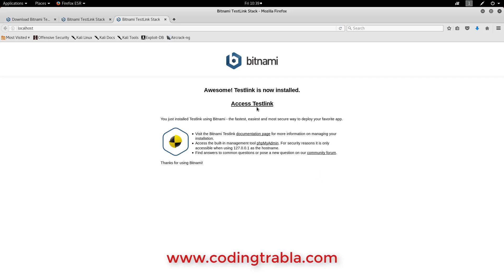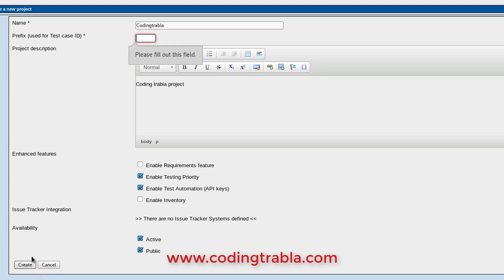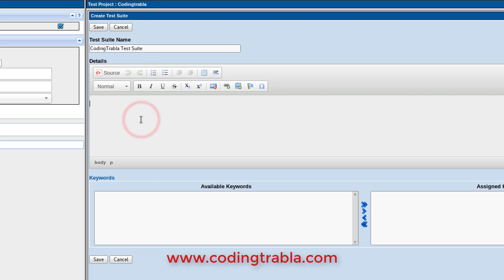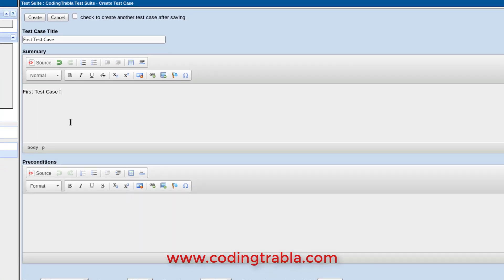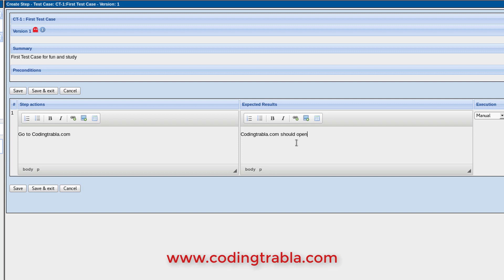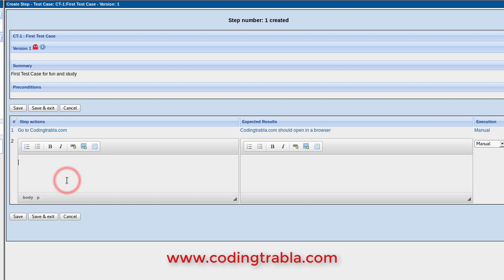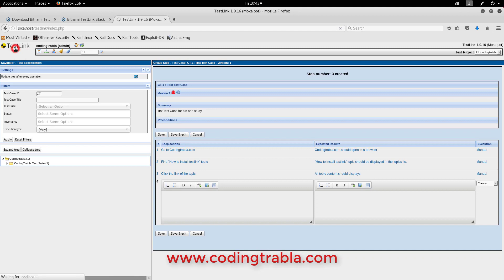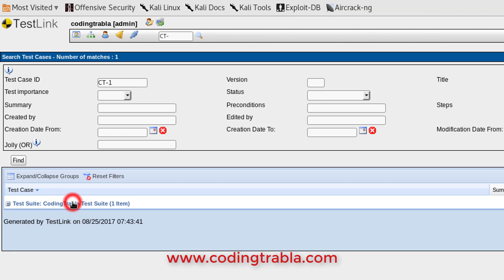Creating Test Cases in TestLink 1.9.16 (Moka pot) on Windows 10 byNP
Video Tutorial:  Creating Test Cases in TestLink 1.9.16 (Moka pot) on Windows 10